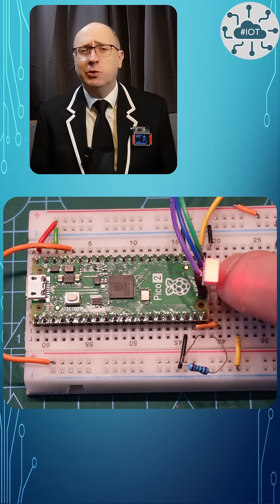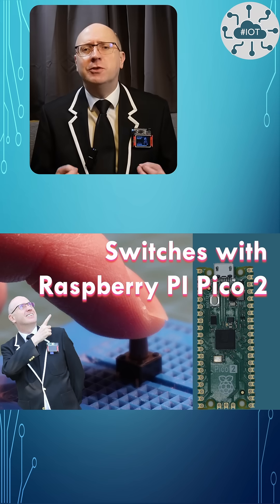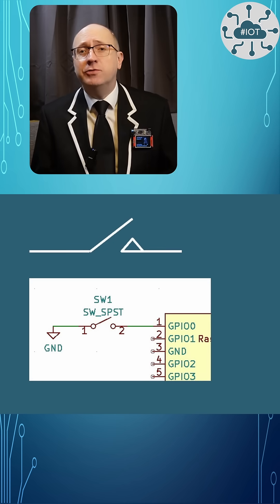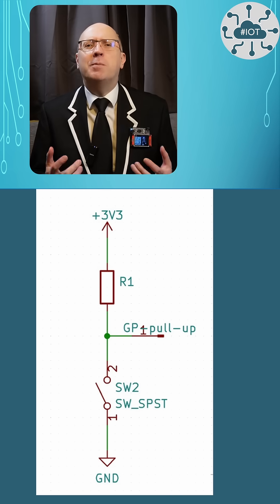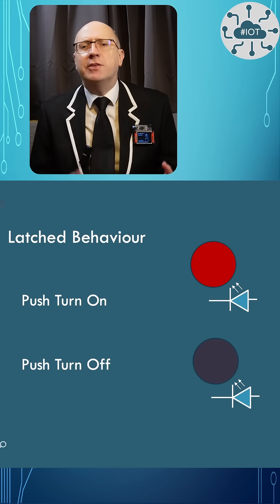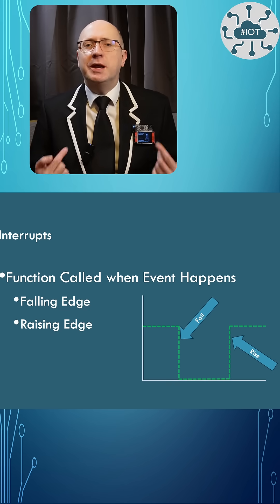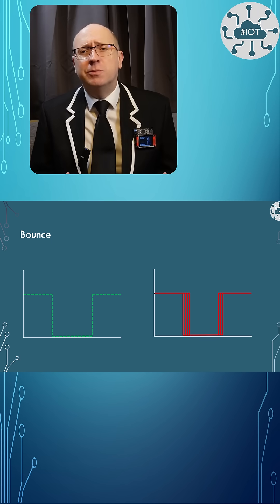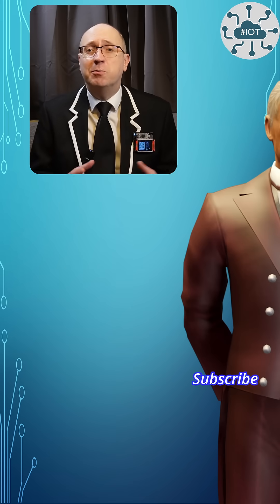3min How to read a Switch on Raspberry Pi Pico 2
The simplest sensor to integrate to a Raspberry PI Pico 2 is a Switch. In this video I will show you how. Coding in C/C++ using a polling strategy and interrupts.

My repo which is a work in progress for this project is
Look for the example folders starting with the word Switch! Four for this video!

Video Title: How to read a Switch on Raspberry Pi Pico 2